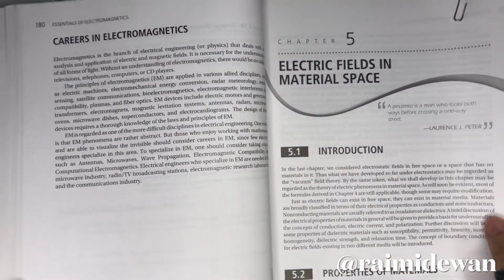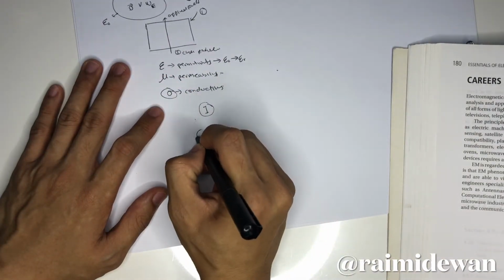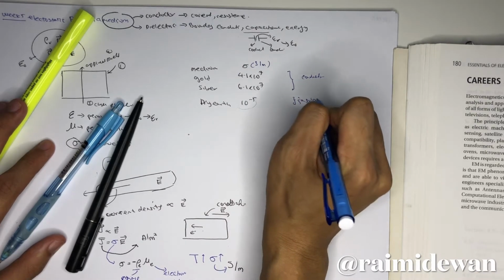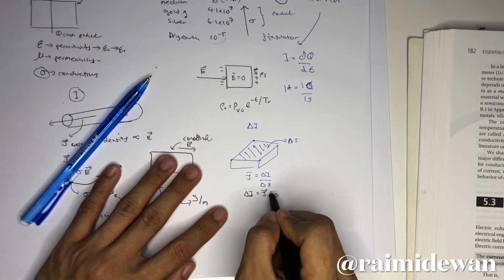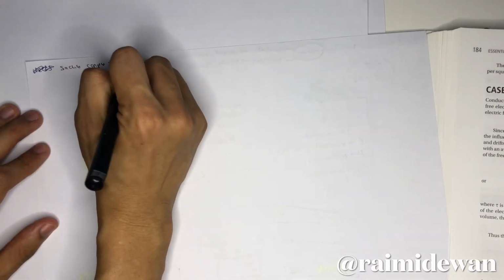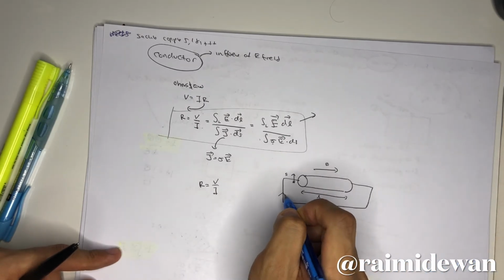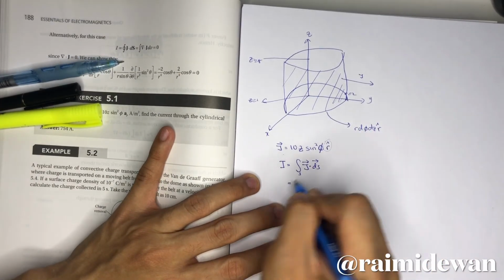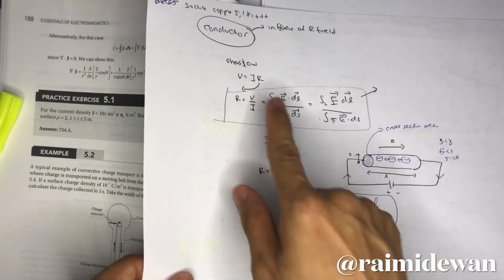Week 5 Electrostatic Field in a medium Part 1